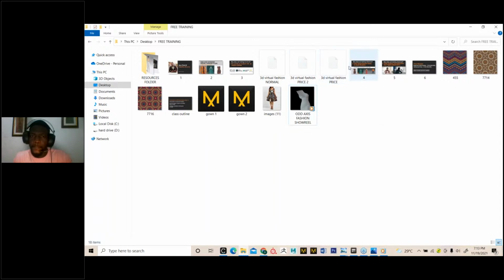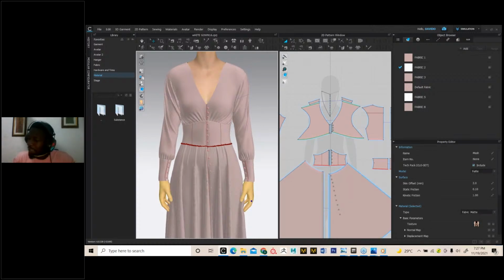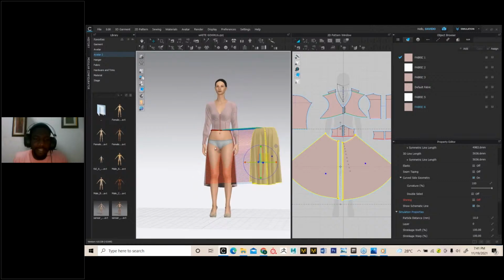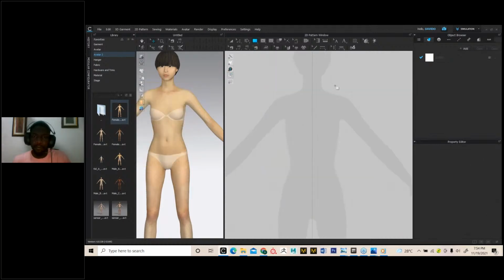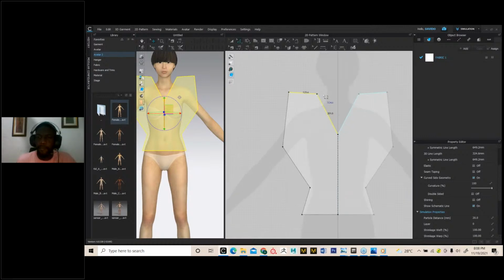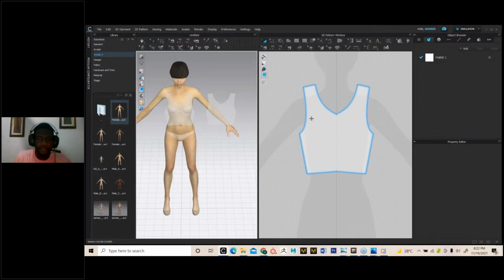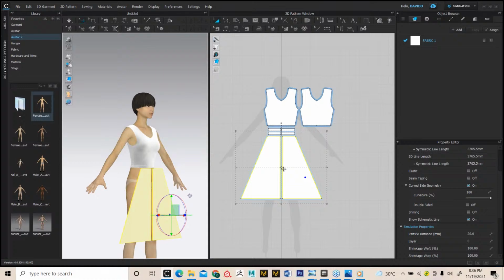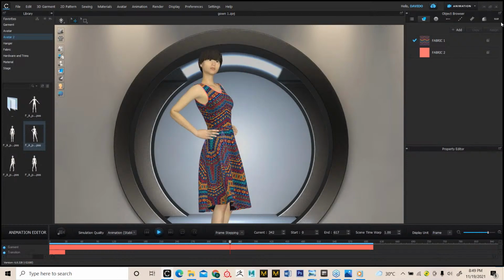Odd Axis Studios 2021 Free 2-Day 3D Virtual Fashion Training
Odd Axis Studios is organizing a 2-day free training for prospects of 3D Virtual Fashion to teach the basics of some software such as Photoshop, CLO3D etc.